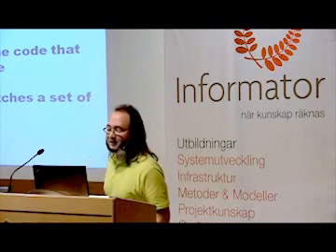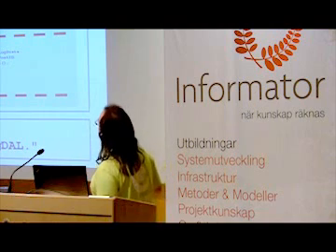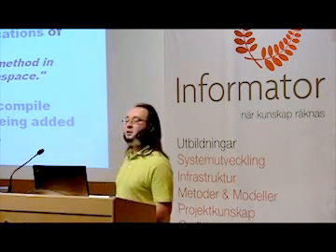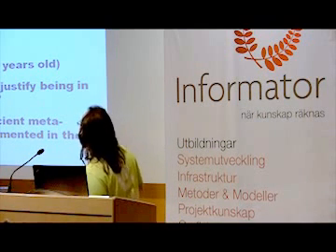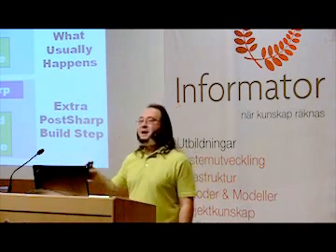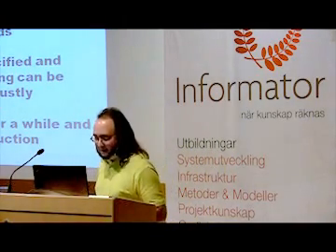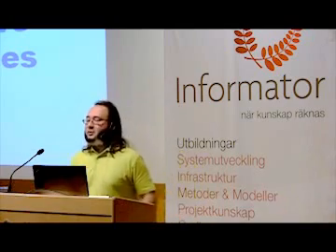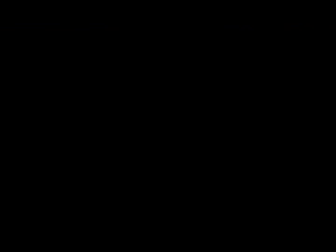Part 2. Aspect Oriented Programming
Speeches from our success-day: .NET Community Day.
The day was arranged by Informator and Edument.
This speech is on" Getting wrapped up with Aspect Oriented Programming" with Jonathan Worthington.